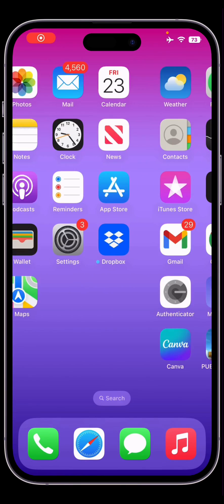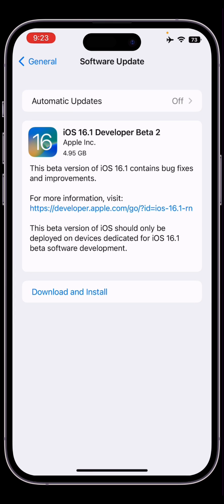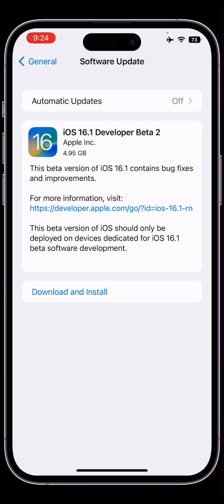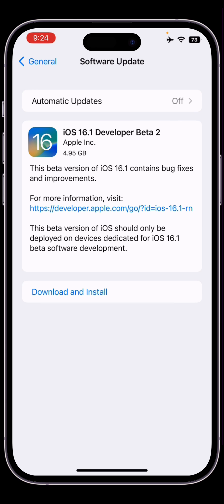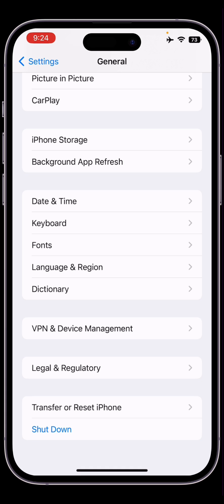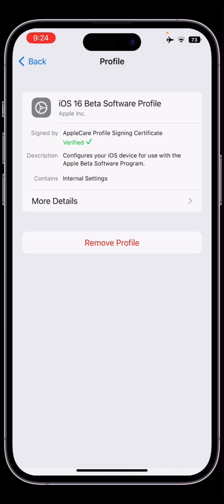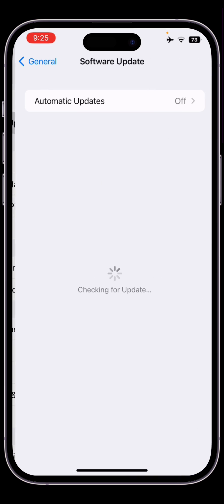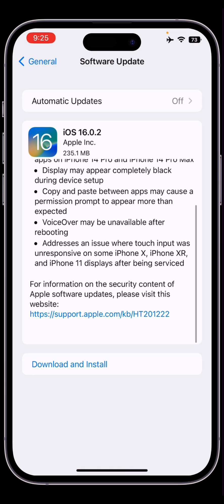Fix iOS 16.0.2 Update Not Showing | How To Update iPhone to iOS 16.0.2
Here’s How To Fix if iOS 16.0.2 Update is Not Showing on Your iPhone

More: iosbeta.net